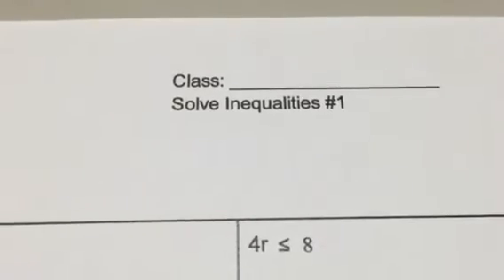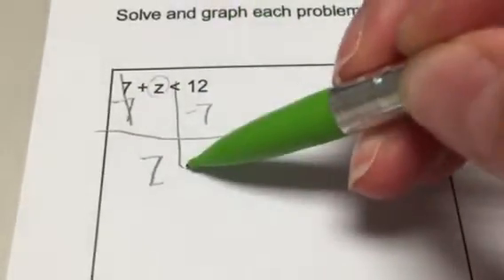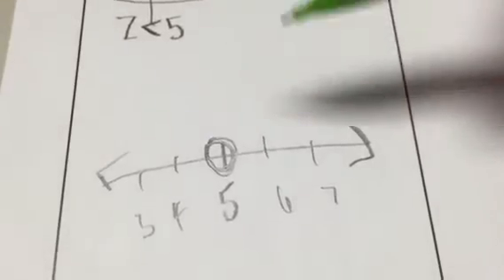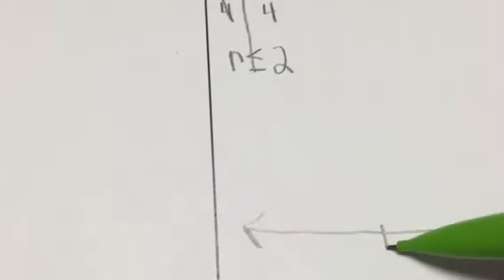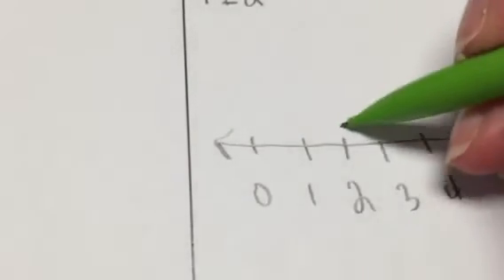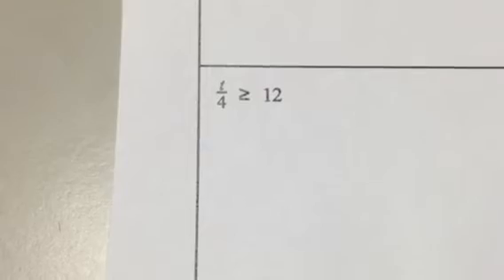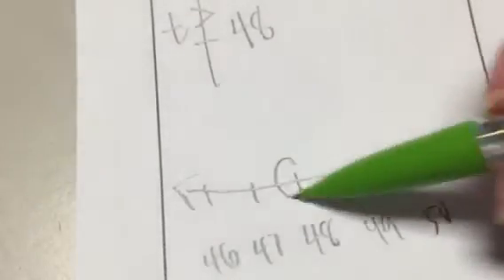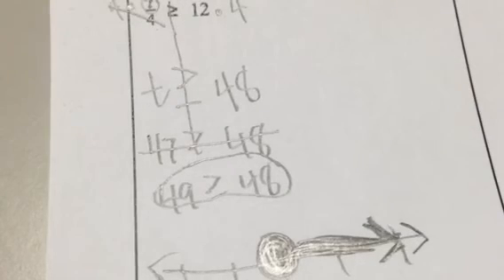Solve Inequalities #1 HW